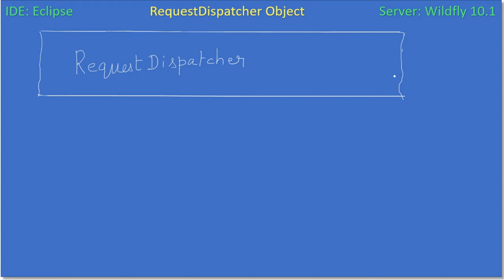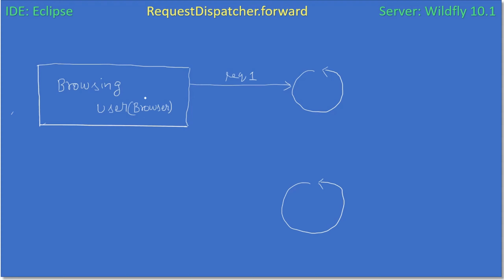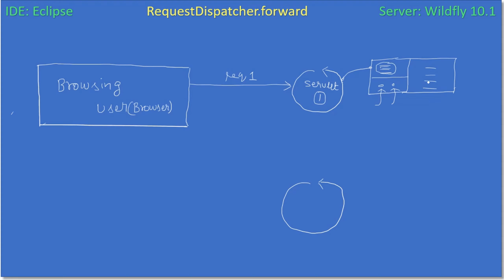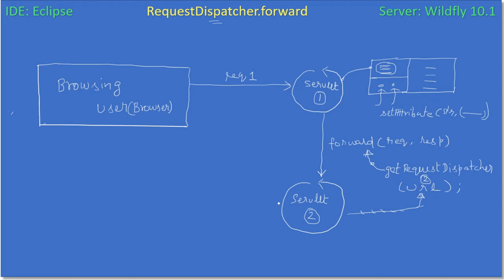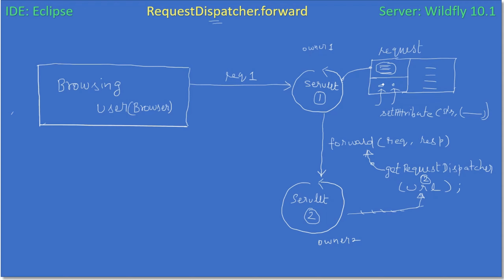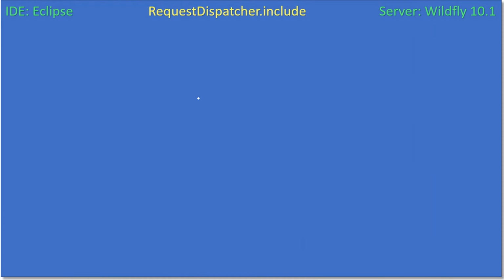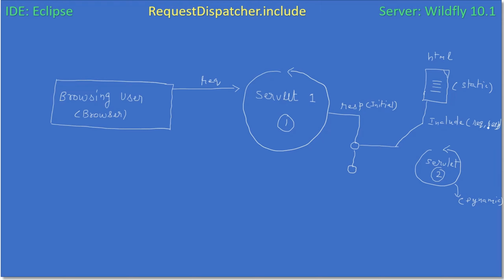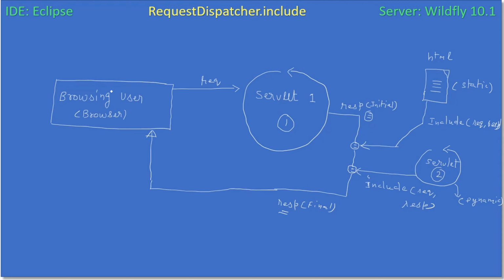RequestDispatcher Forward vs Include Part 1 | JavaEE Wildfly Servlet Tutorial #20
In this Servlet Tutorial, we will learn about forward and include call of the RequestDispatcher Object. This video explains the concept of Forwarding the request and including the response output. This is a series of three videos. Your are at part 1.